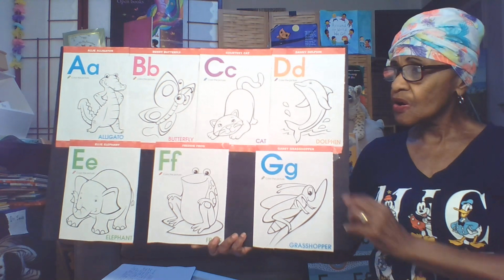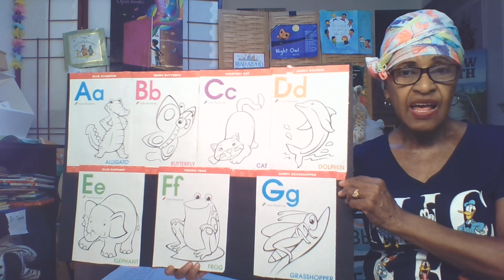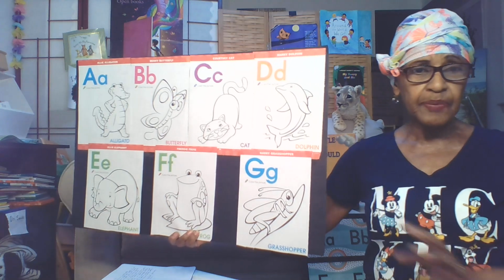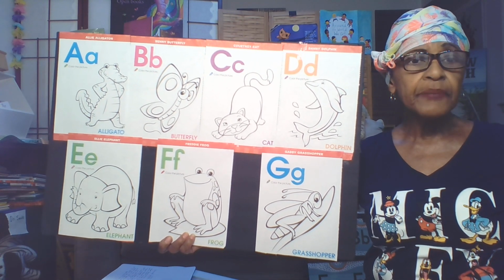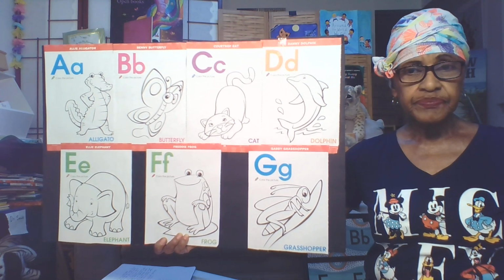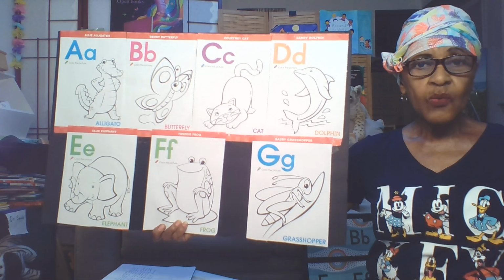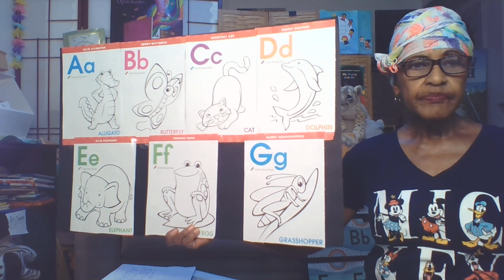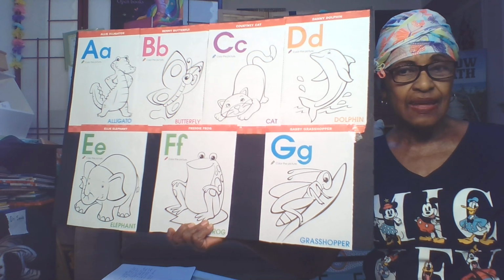Letters And Sounds That Go Together.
We are looking at and listening to how letters form sounds and words. The story about a ''fat cat", helped everything come together.mssadiesbookworms.com.